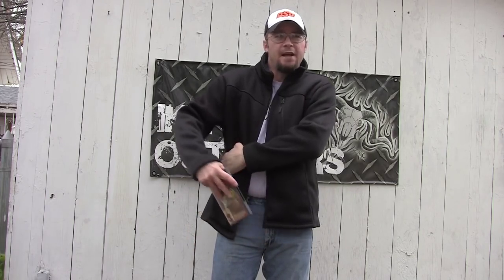Having a deer processed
In this video I talk about what you should tell your processor when you take them a deer.